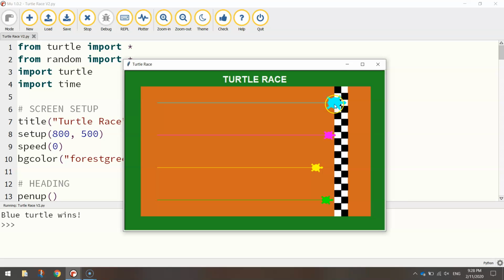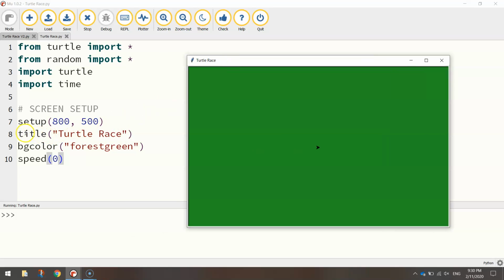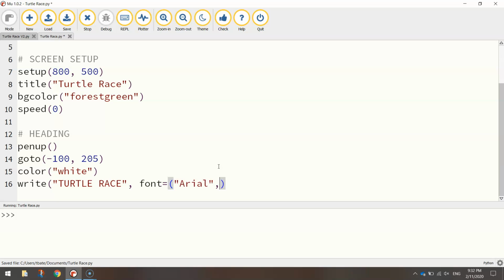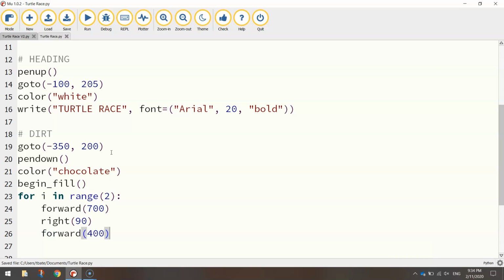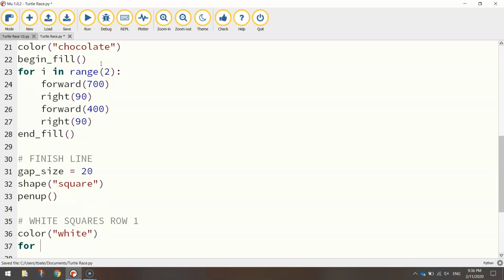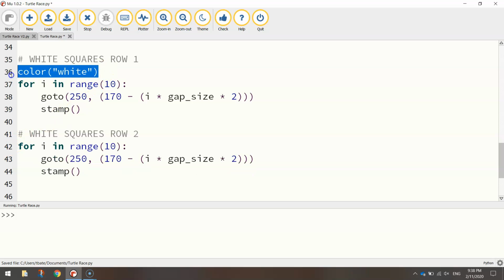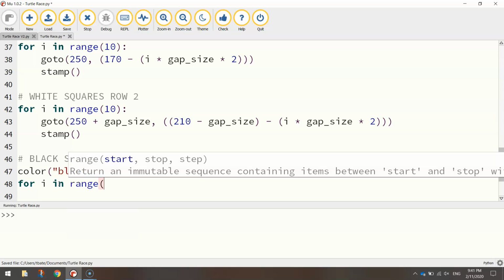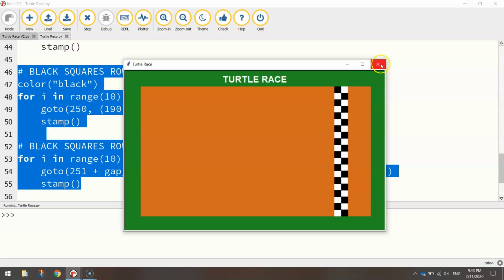Python - Turtle Race Game V2.0 (Part 1/2)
Learn how to a turtle race game using Python's Turtle module. This is an updated version on my original turtle race game.

~ CODE FOR PART 1 ~
from turtle import *
from random import *
import turtle
import time

# SCREEN SETUP
setup(800, 500)
title("Turtle Race")
bgcolor("forestgreen")
speed(0)

# HEADING
penup()
goto(-100, 205)
color("white")
write("TURTLE RACE", font=("Arial", 20, "bold"))

# DIRT
goto(-350, 200)
pendown()
color("chocolate")
begin_fill()
for i in range(2):
    forward(700)
    right(90)
    forward(400)
    right(90)
end_fill()

# FINISH LINE
gap_size = 20
shape("square")
penup()

# WHITE SQUARES ROW 1
color("white")
for i in range(10):
    goto(250, (170 - (i * gap_size * 2)))
    stamp()

# WHITE SQUARES ROW 2
    goto(250 + gap_size, ((210 - gap_size) - (i * gap_size * 2)))
    stamp()

# BLACK SQUARES ROW 1
color("black")
    goto(250, (190 - (i * gap_size * 2)))
    stamp()

# BLACK SQUARES ROW 2
    goto(251 + gap_size, ((190 - gap_size) - (i * gap_size * 2)))
    stamp()